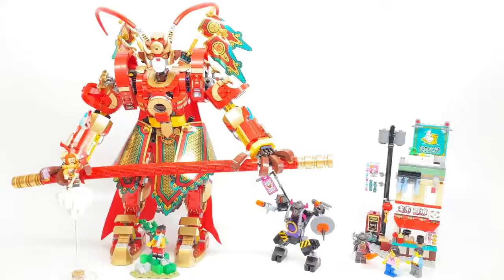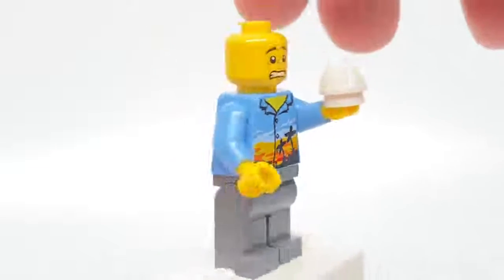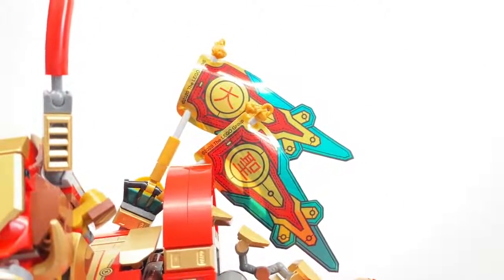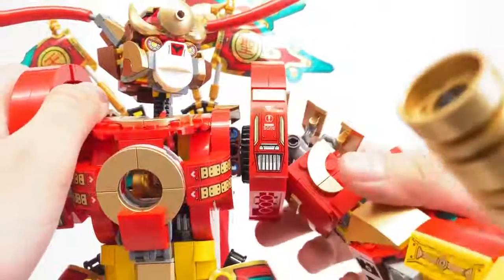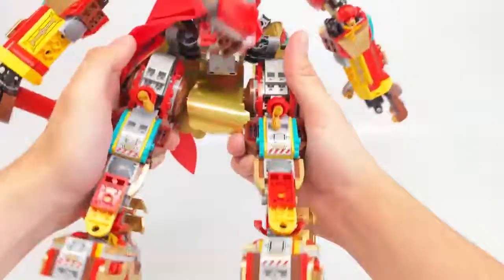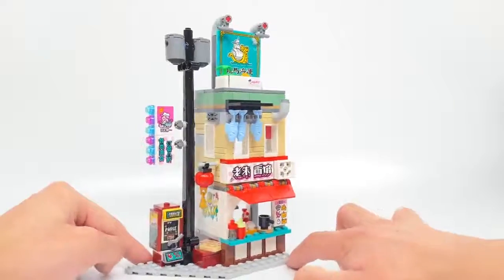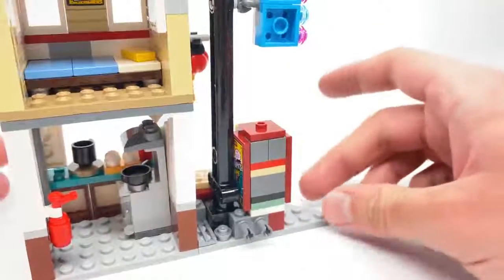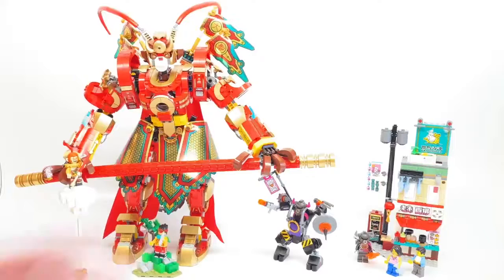LEGO Monkie subscripe thank you